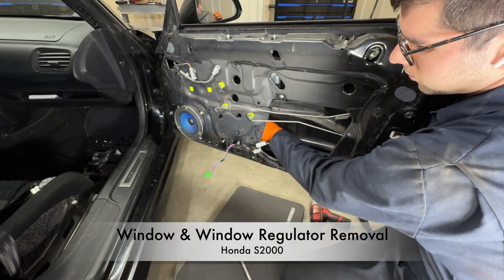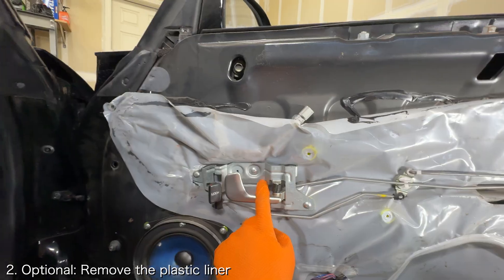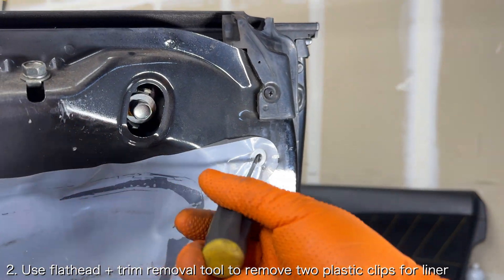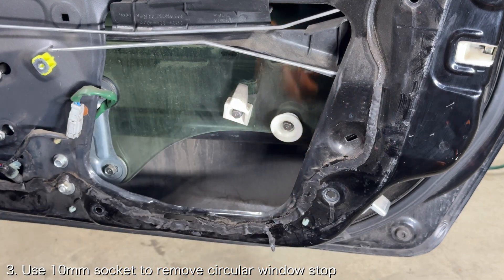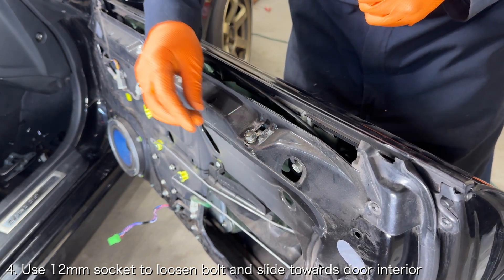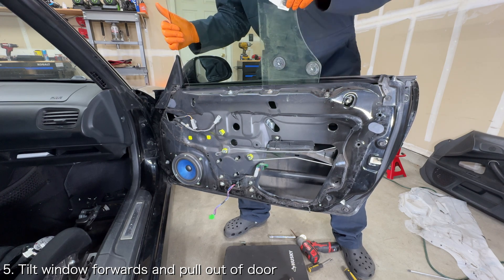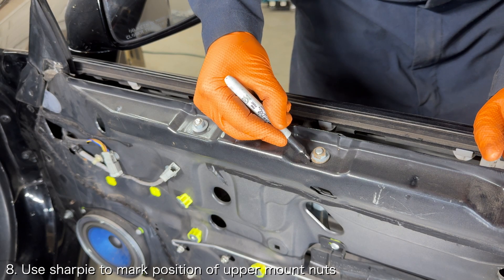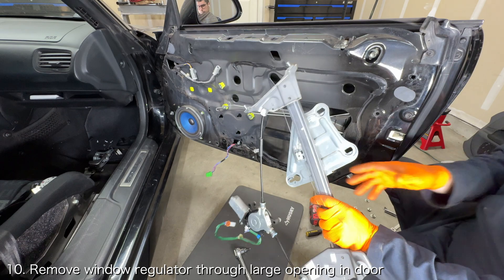Window & Window Regulator Removal | Honda S2000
Hey everyone! Today I'm going to show you how to remove the window & window regulator on a Honda S2000. I'm doing this as part of a small series on window regulator repairs.

Door Panel Install Video: TBA

*Tools/Parts necessary:*
- Interior Trim Removal Kit
- 3/8" drive 12mm socket
- 3/8" drive extension
- 3/8" drive torque wrench
- 4mm Allen Key
- 1/4" drive torque wrench
- 1/4" drive 10mm socket (for use with 1/4 drive torque wrench)
- 12mm wrench